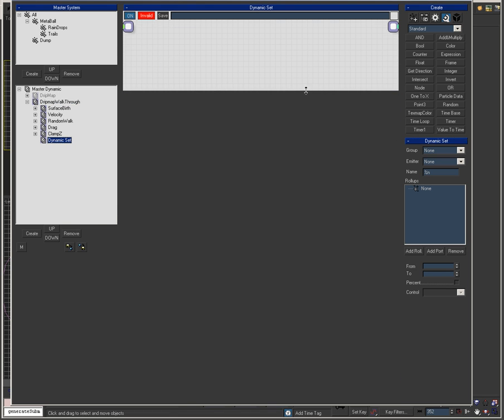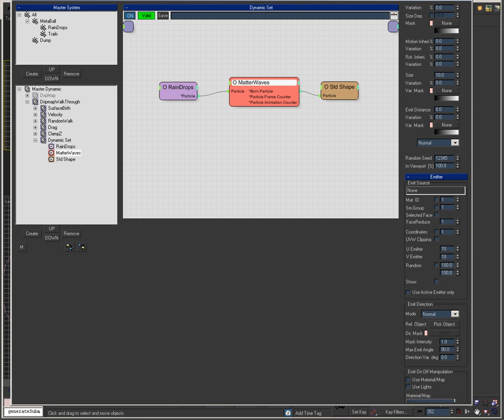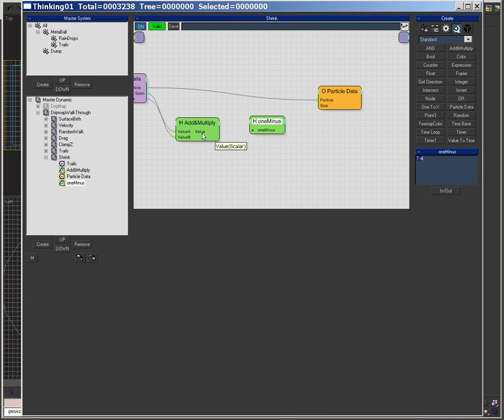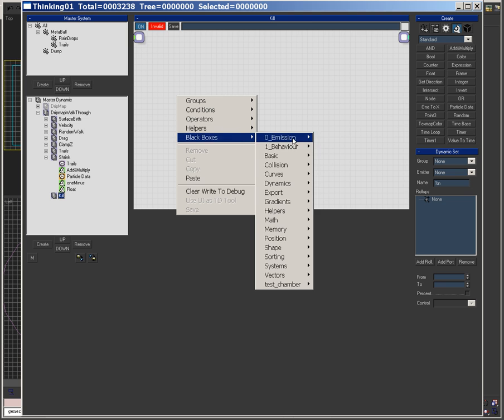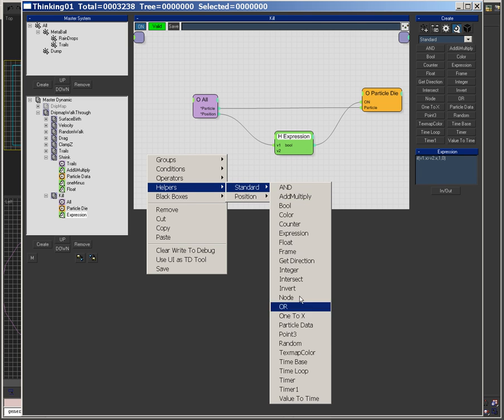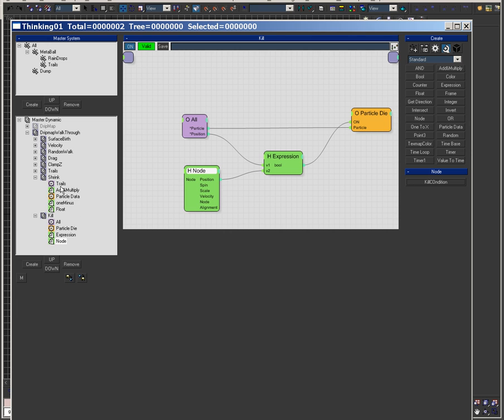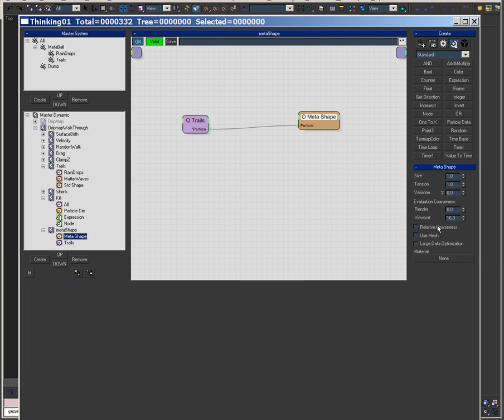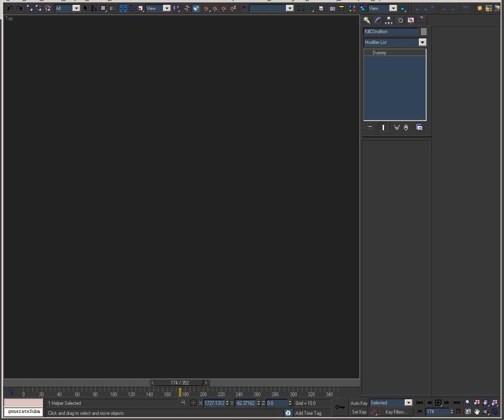thinkingParticles DripMap 3: DripMap Look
A demonstration of how to create a DripMap generating texture through water drips traveling along a surface!